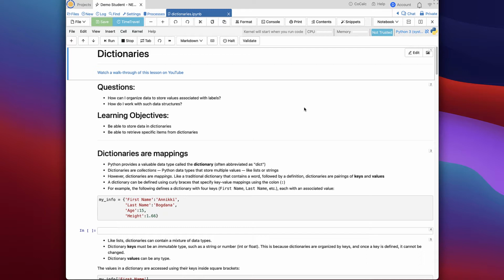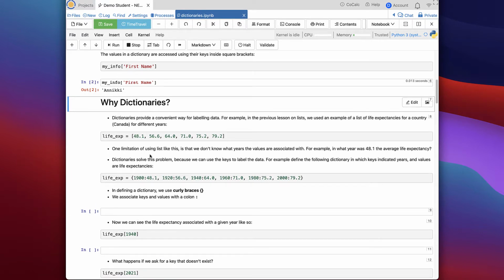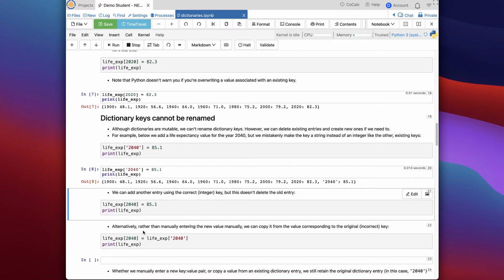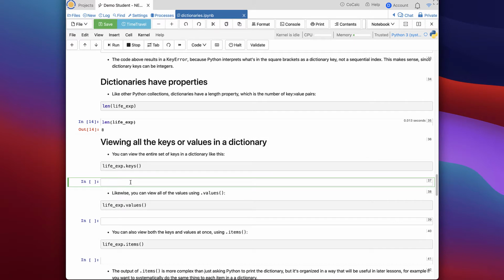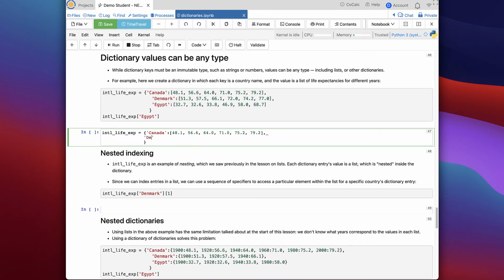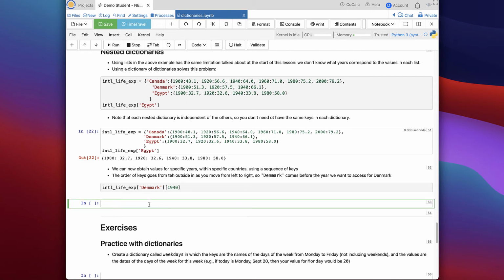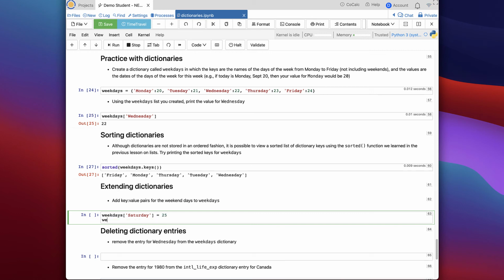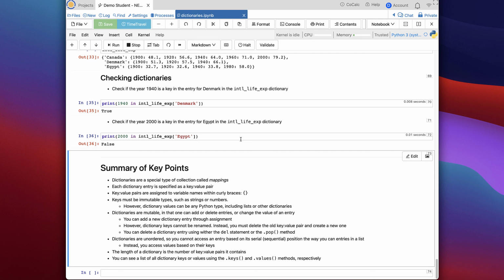05 - Dictionaries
We learn to store and retrieve values from dictionaries - a Python data type that allows us to work with labelled data.

Summary:
- dictionaries are a special type of collection called mappings
-  each dictionary entry is specified as a key:value pair
- key:value pairs are assigned to variable names within curly braces: {}
- keys must be immutable types, such as strings or numbers.
 - however, dictionary values can be any Python type, including lists or other dictionaries
- dictionaries are mutable, in that one can add or delete entries, or change the value of an entry
 -however, dictionary keys cannot be renamed. Instead, you must delete the old key:value pair and create a new one
- dictionaries are unordered, so you cannot access an entry based on its serial (sequential) position the way you can entries in a list
 - instead, you access values based on their keys
- the length of a dictionary is the number of key:value pairs it contains
- you can see a list of all dictionary keys or values using the .keys() and .values() methods, respectively